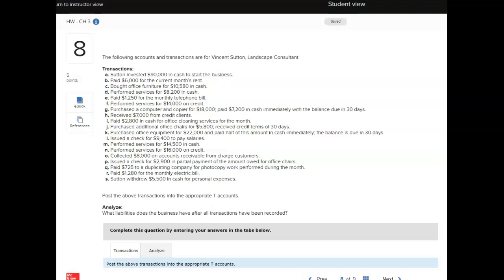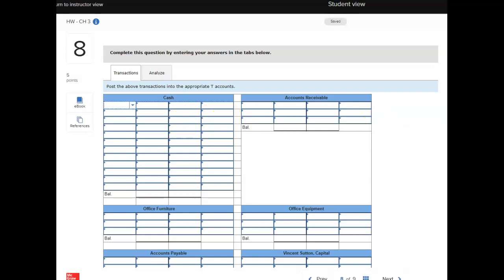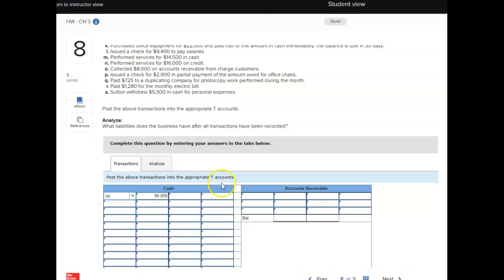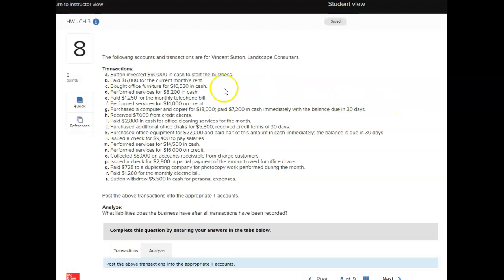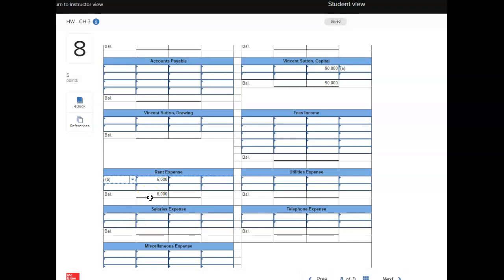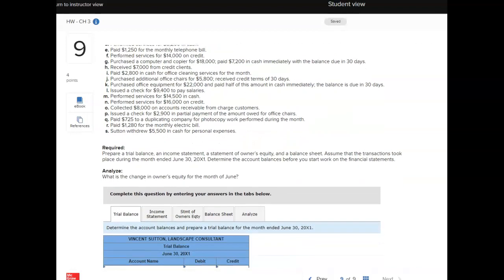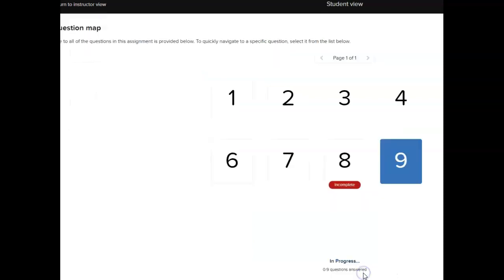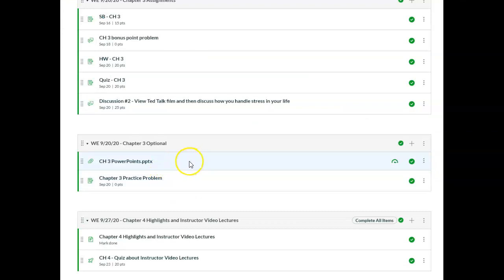ACCT 101 - CH 3.5